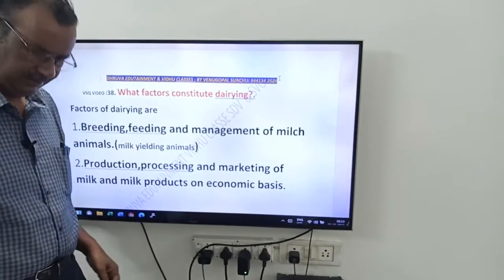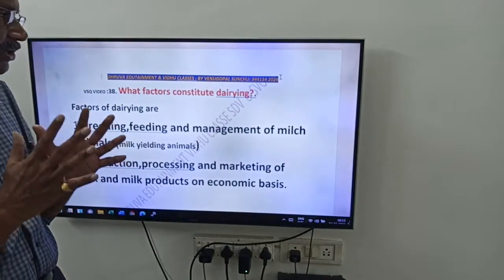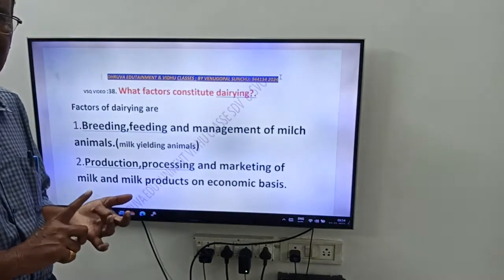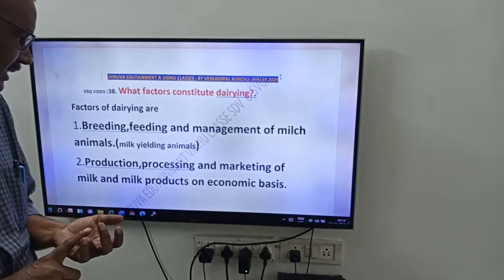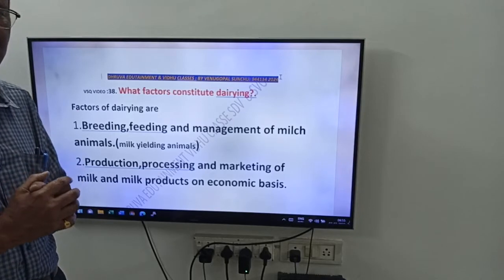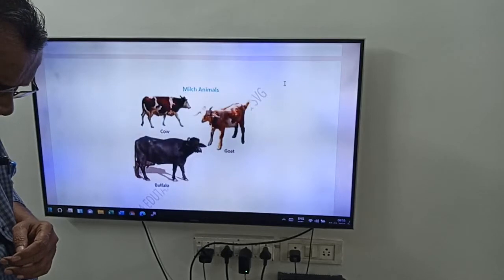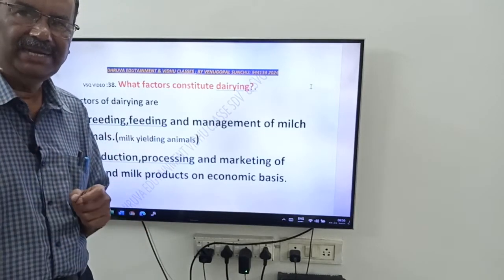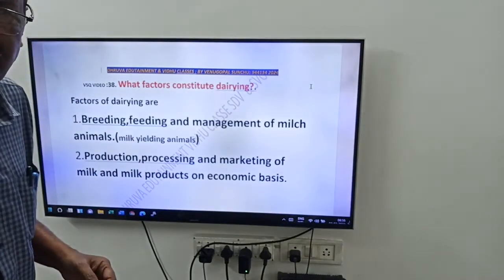112:DAIRYING -Factors: Second Year ZOOLOGY-UNIT-8:Applied Biology